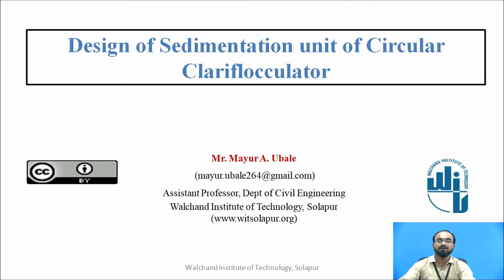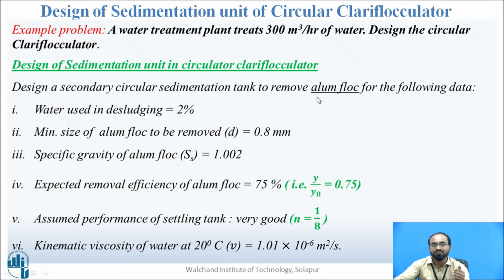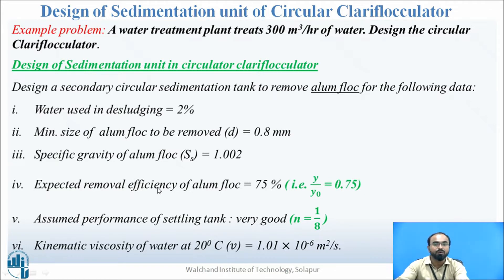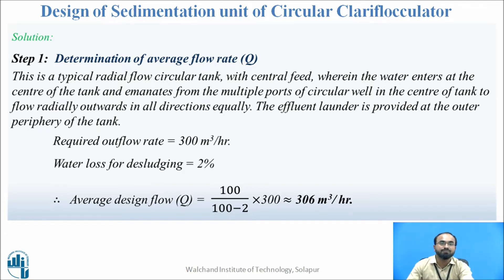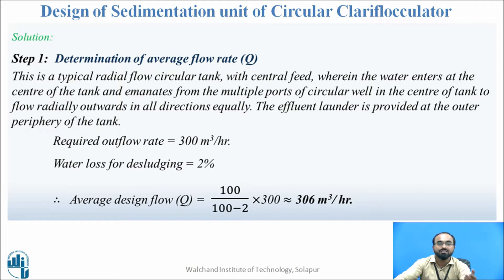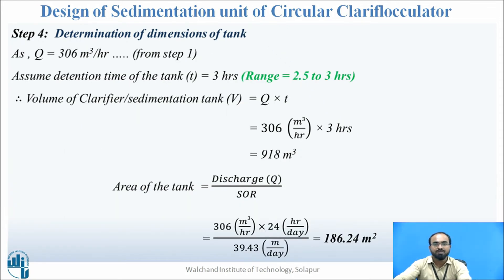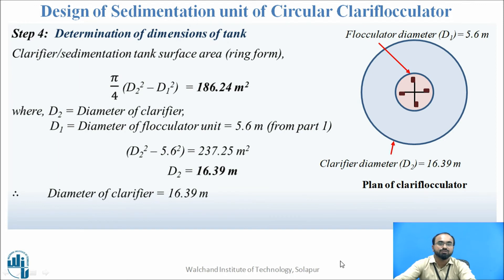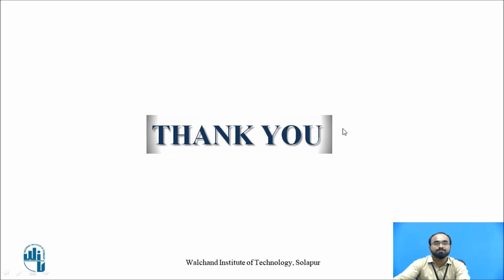Design of Sedimentation unit of Circular Clariflocculator